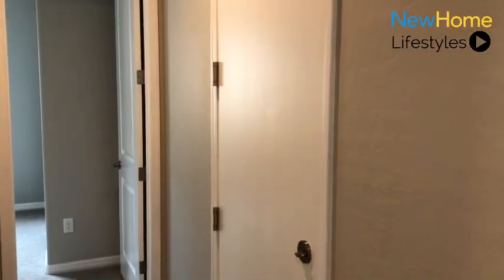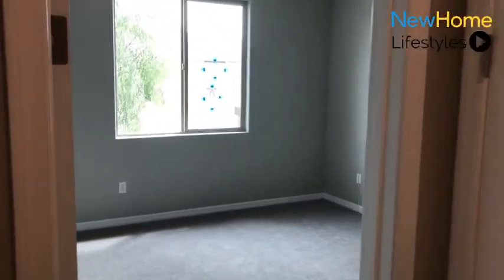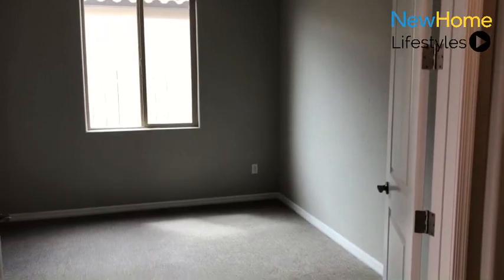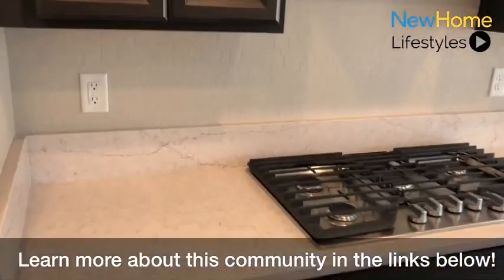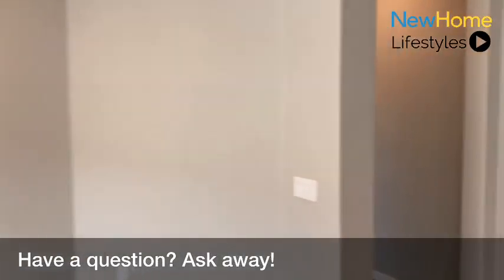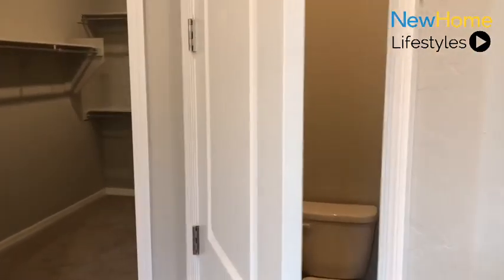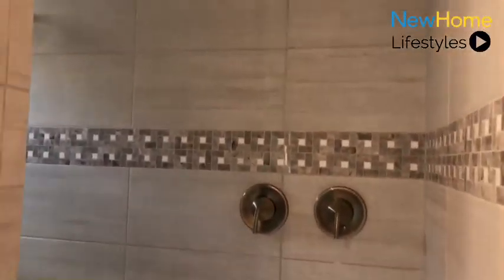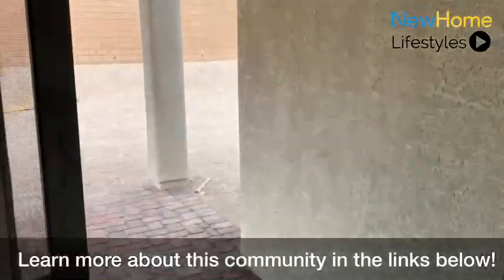New Home Lifestyles - Solitude at Skye Canyon by Pulte Homes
Greetings from Las Vegas, NV. Today New Home Lifestyles is with Pulte Homes at their Solitude at Skye Canyon community. We will be walking through the Gateway model - one of three amazing floor plans found in this community.